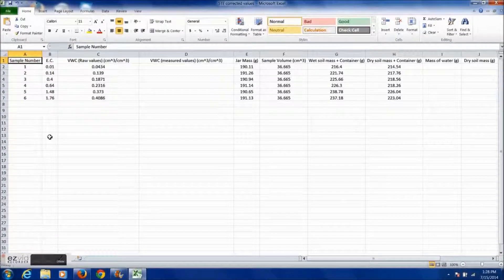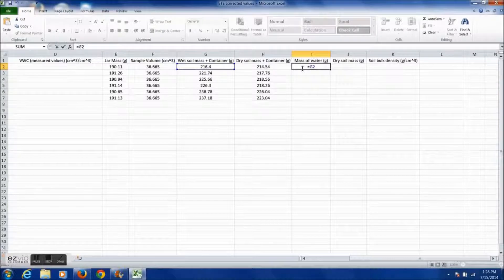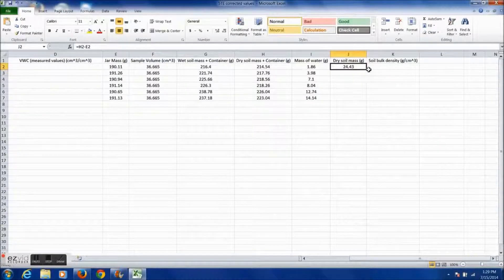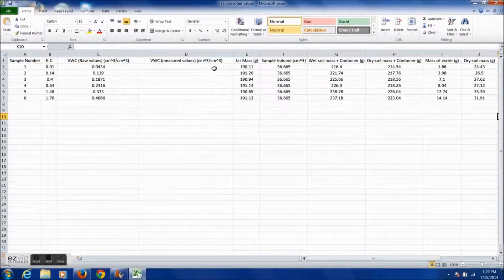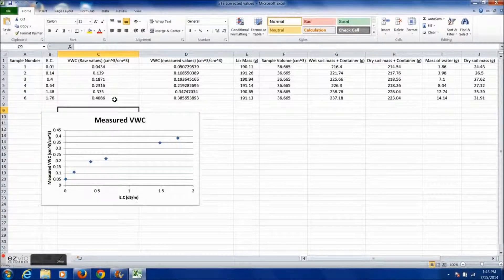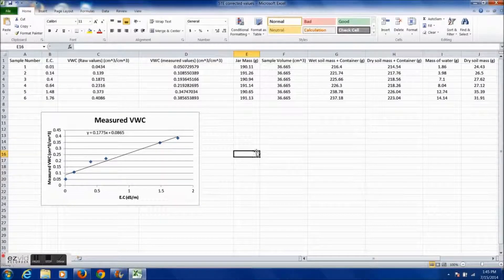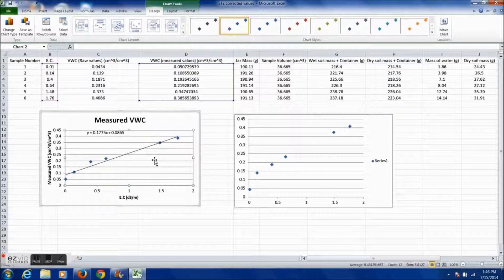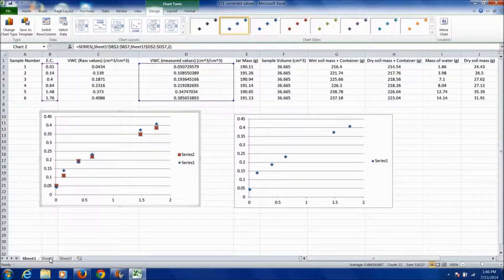Making a Calibration Curve with Soil Moisture Data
This video shows how to create a calibration curve with soil moisture data collected from a 5TE soil moisture probe. This is the second video in a series of two, by Brennan Lunzer. The first video showed how to collect the data.

This research is part of a regional collaborative project supported by the USDA-NIFA, Award No. 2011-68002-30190, "Cropping Systems Coordinated Agricultural Project: Climate Change, Mitigation, and Adaptation in Corn-based Cropping Systems." Project Web site: sustainablecorn.org.